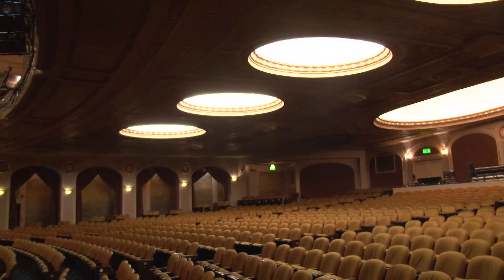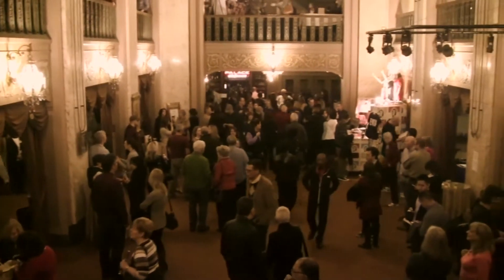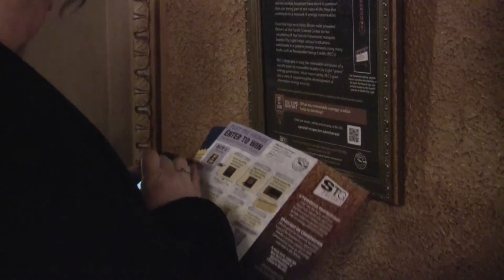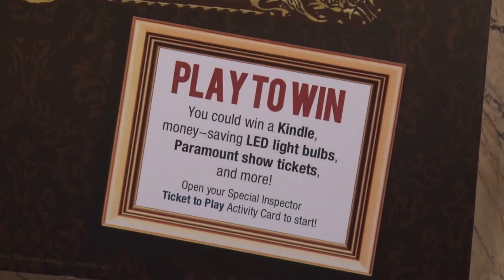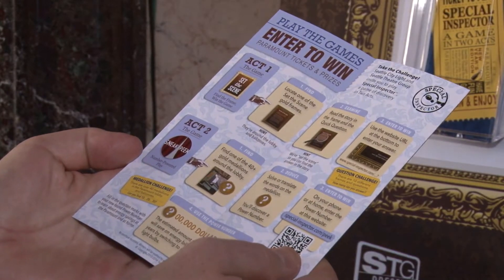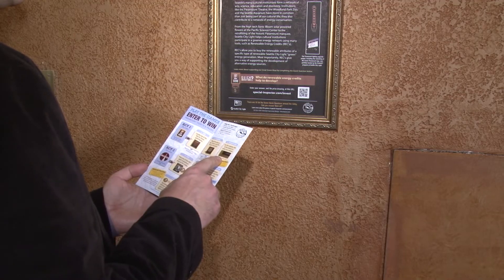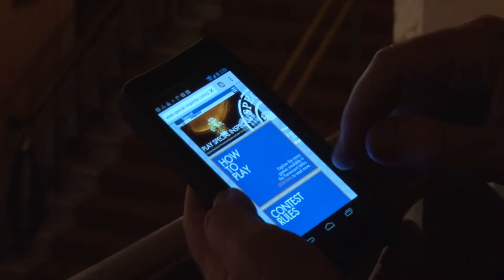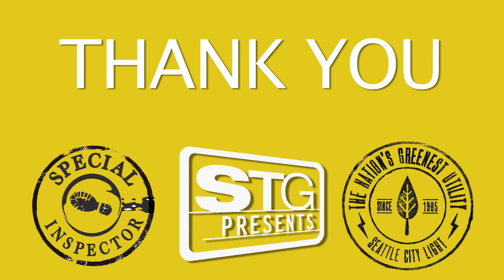Special Inspector- how to help Paramount guests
This video describes how volunteers can help Paramount Theater guests learn about Seattle City Light's conservation programs through a game called, "Special Inspector."

• 中文資訊
• Thông tin bằng tiếng Việt
• 한국어 정보